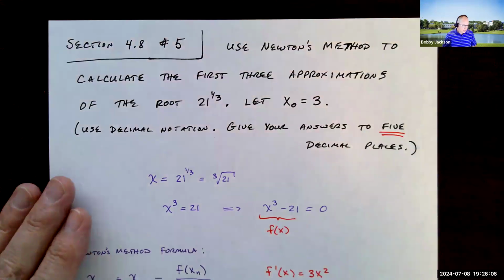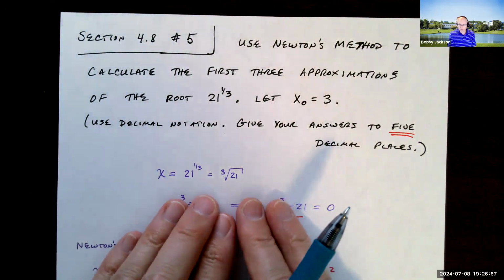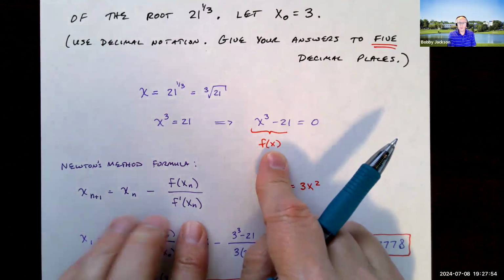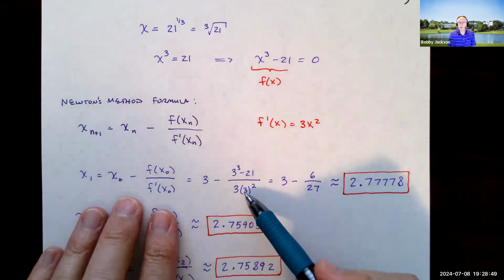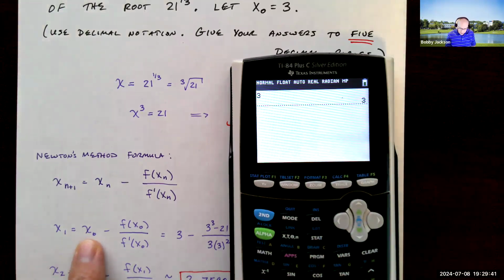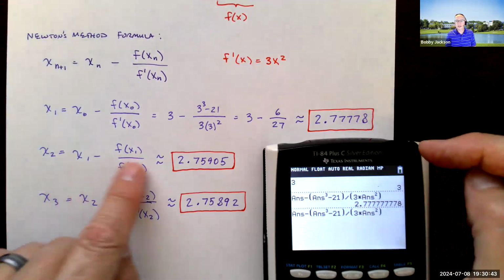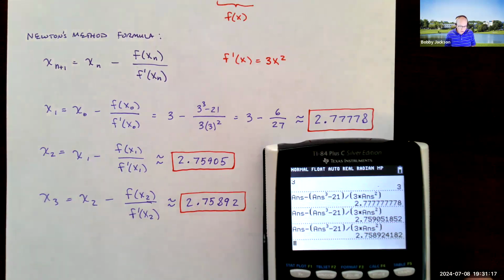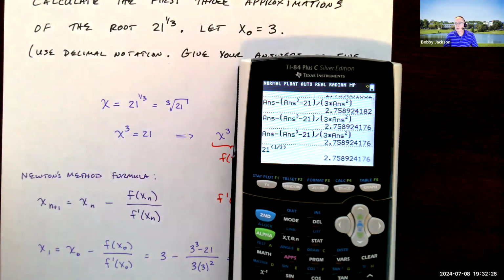Achieve Section 4.8 Number 5